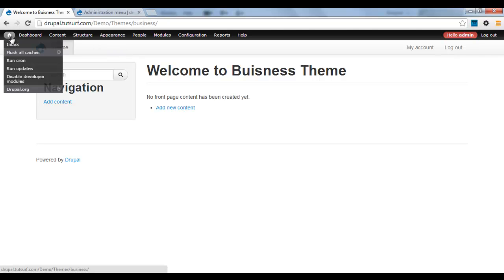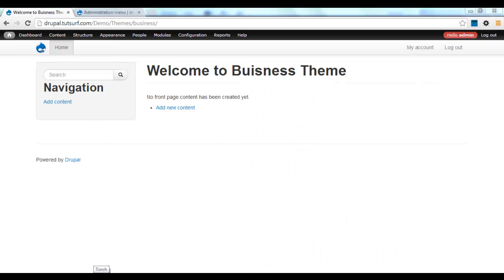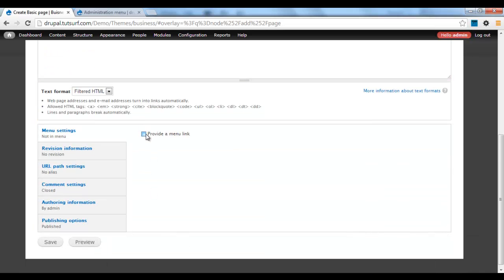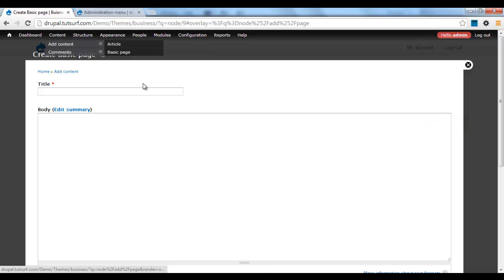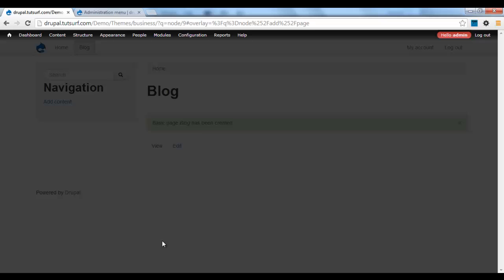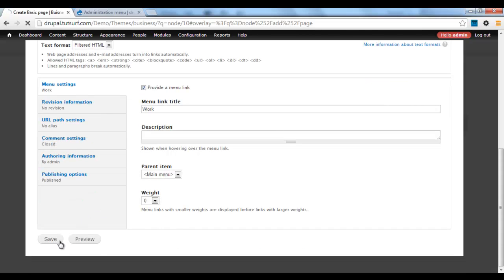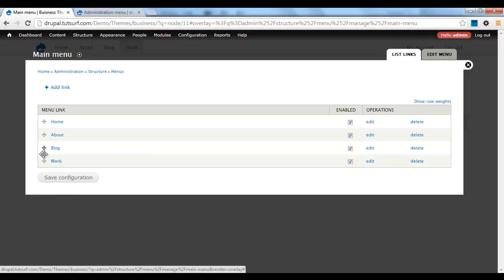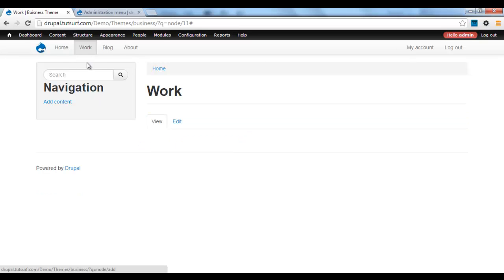How To Add A New Page and Menu Link Drupal 7 Tutorial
if you want to learn more about drupal and

How To Add A New Page and Menu Link Drupal 7

Check out my youtube channel fore more Drupal website design Tutorial Support